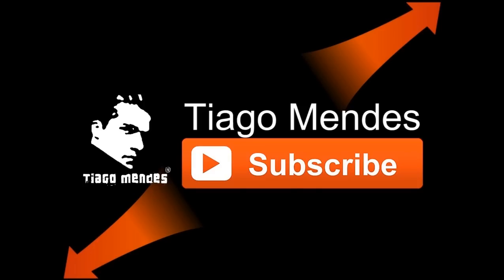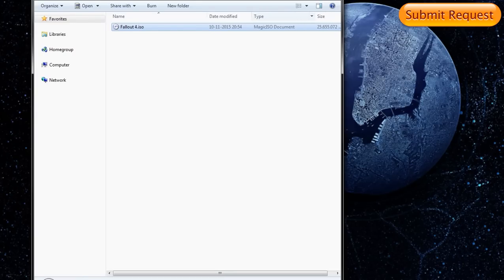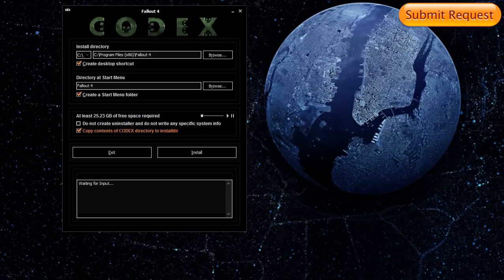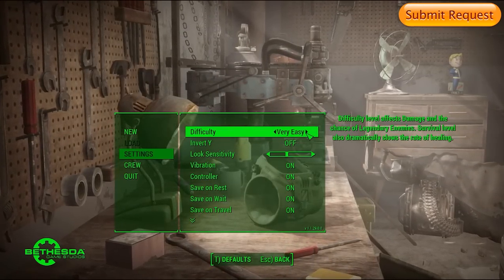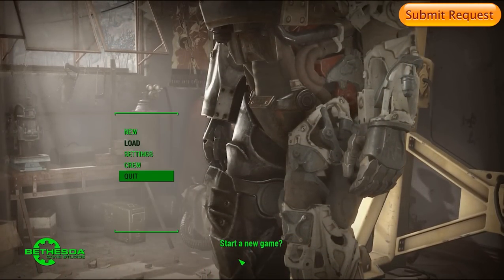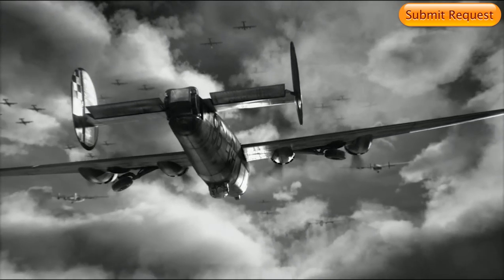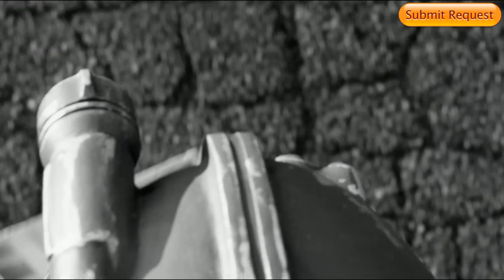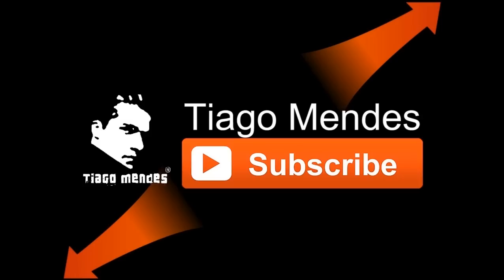How To Install Fallout 4 v1.1.29 + Game Test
Epilepsy Rating: Yellow (Headaches and Unusual Fatigue)
My Game Rating: 9/10
Game Spot Rating: 9/10
IGN Rating: 9.5/10